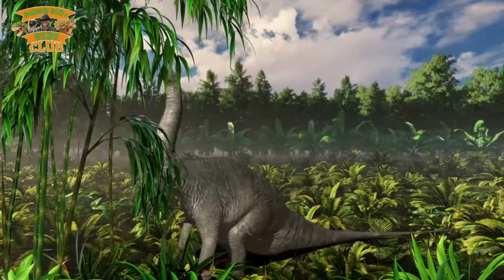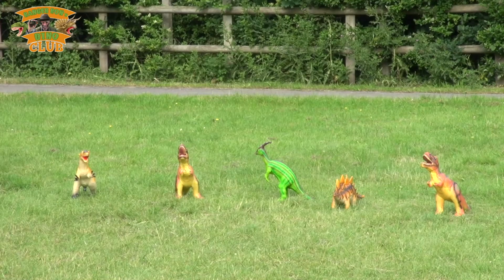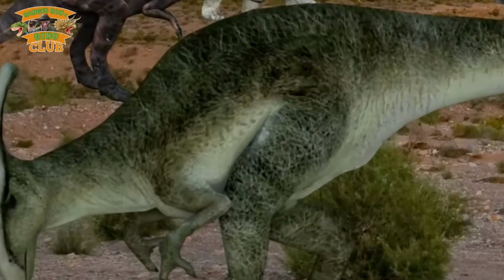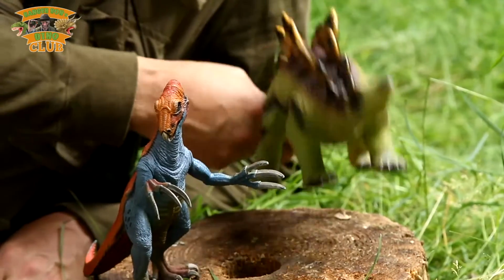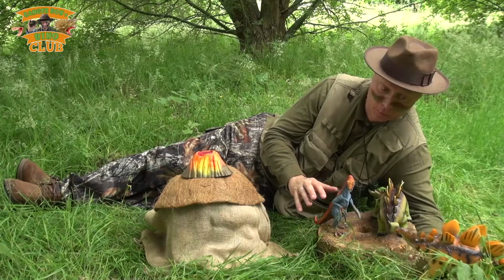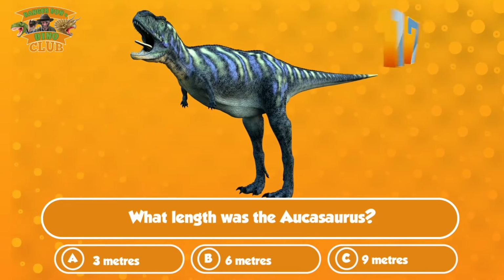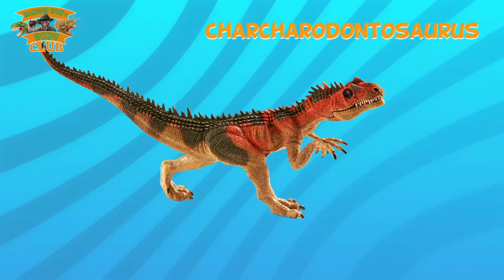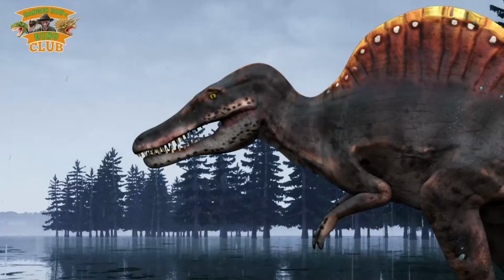Dino Club for kids; Dinosaur Footy Fun and games, time travel adventures and education 🦖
Episode 12 of Dino Club with Ranger Ron is a football themed dino video for kids! ⚽️🦖

Let the football skittles commence as England play in the final of the Euros!

Also other action packed, dinosaur facts, Dinosaur Toy Stories and dinosaurs to see on time travel adventures, ROARsome episode of fun.

For information about how to join Dino Club for your child

Join Dino Club for loads more Dino fun, activities and resources for children.